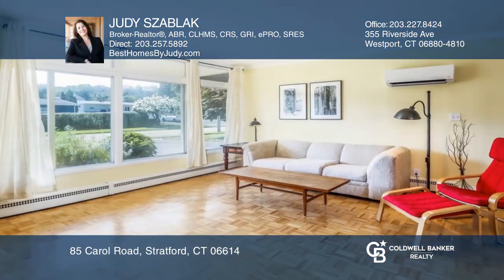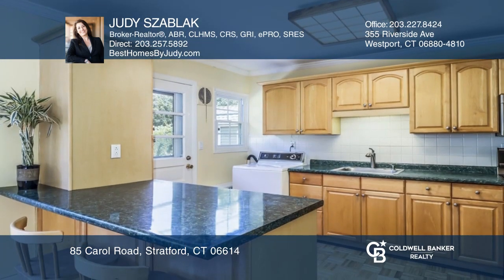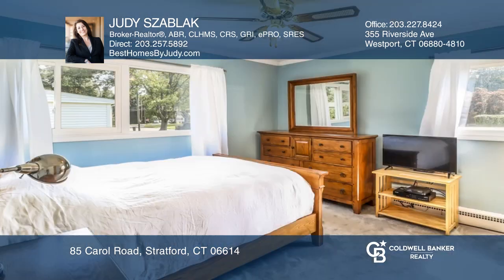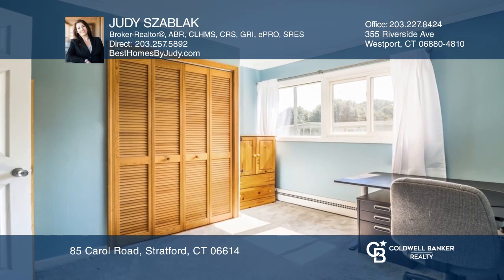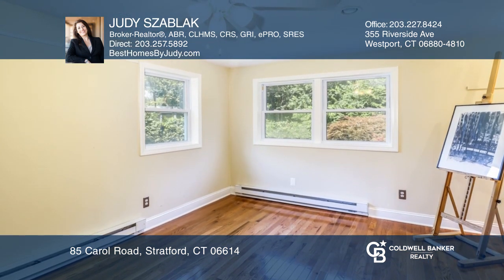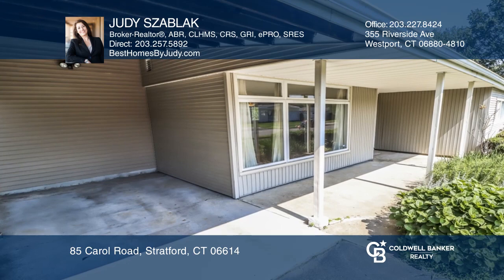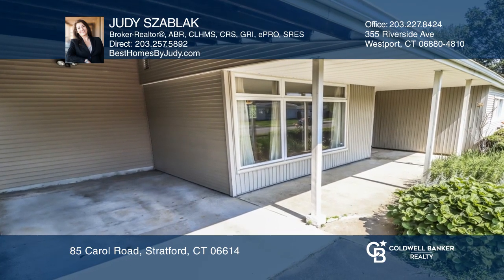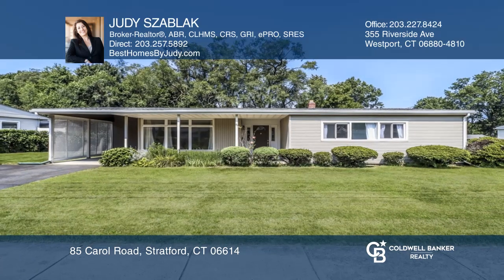85 Carol Road Stratford, CT | ColdwellBankerHomes.com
85 Carol Road, Stratford, CT

Leave your worries behind! Nothing to do but just move into this delightful single level home with a refreshingly open floor plan that is cheerful and sunlit all the way through! Great spacious feeling. The remodeled kitchen has been opened to the dining area, which in turn is open to the living roo